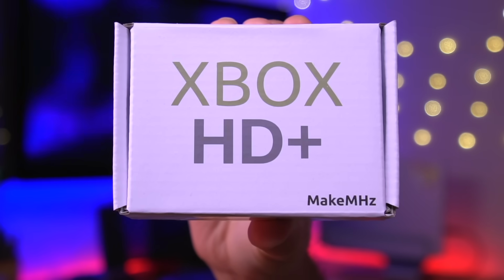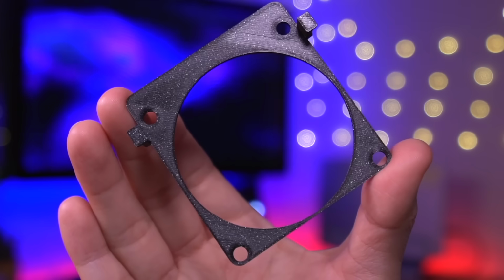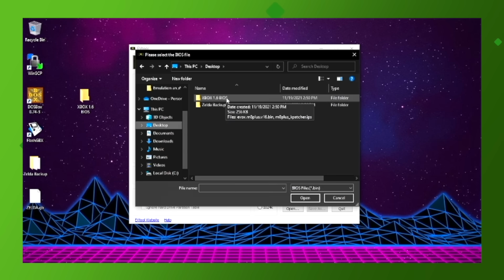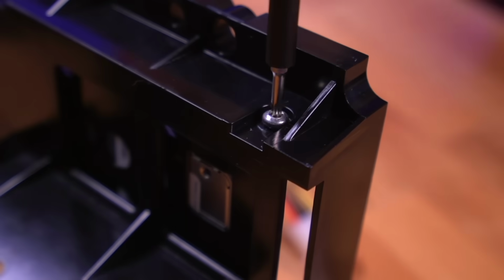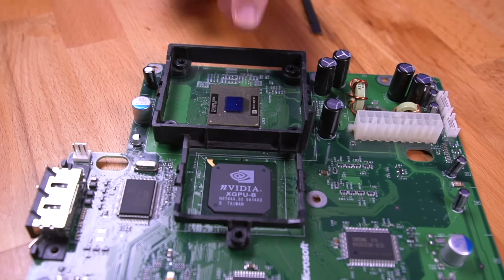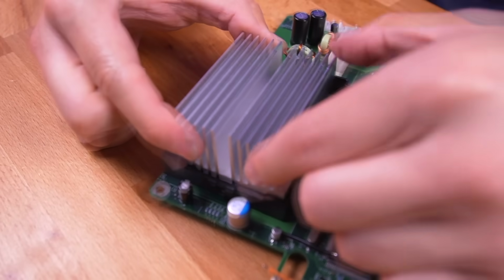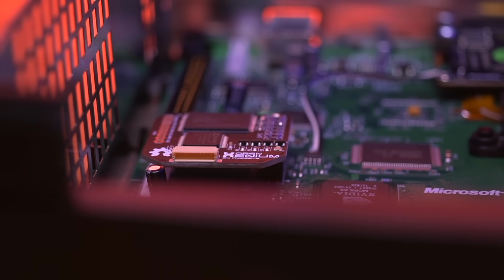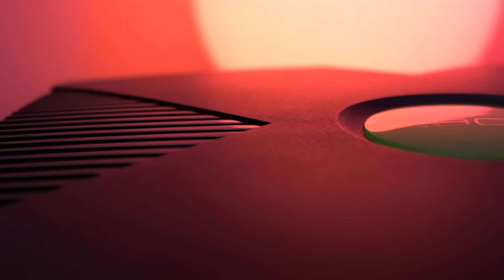I BUILT THE ULTIMATE XBOX TO CELEBRATE ITS 20th ANNIVERSARY | MakeMHz HDMI + SSD + OpenXenium +MORE!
In today’s episode of Retro Renew, I celebrated the XBOX’s 20th Anniversary by building my own Ultimate OG XBOX!  I go all out and upgrade the Harddrive to a SSD, replace the fan with an ulta silent one, install the OpenXensium Mod Chip and most importantly, I install the amazing MakeMHz HD+ HDMI mod!  This is truly the ultimate Xbox worthy of the amazing 20 years it’s been with us!

► So here's what you will find in this video:
► 0:00  Intro
► 2:46  Parts Overview
► 5:15  Ultimate XBOX Build Tutorial
► 19:34  Features Overview
► 21:13  Pros and Cons
► 23:25  Final Thoughts/Conclusion

► SATA to IDE Adaptor
► HDD Adapter
► IDE Cable

►SRA Flux Pen
►Circuit Board Holder
►28 AWG gauge wire
►Wire Stripper/Cutter
►Silicone Mat for soldering
►Kapton Tape

-Atomos Ninja V External Recorder

// These stores provide fantastic Gear and Mods for Retro Consoles!  If you use the following links below, I received a small percentage from sales at no cost to you.

 ○ Retro Game Repair Shor (Tons of Game Boy Mods)